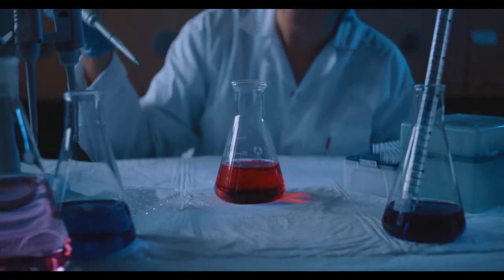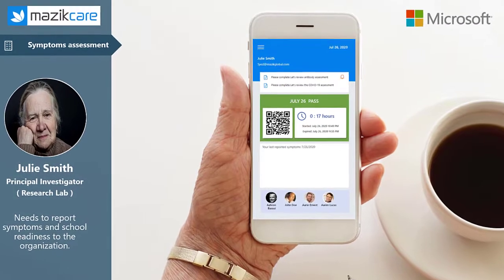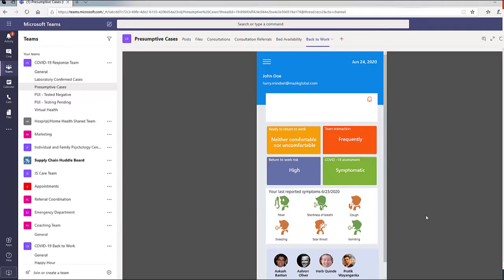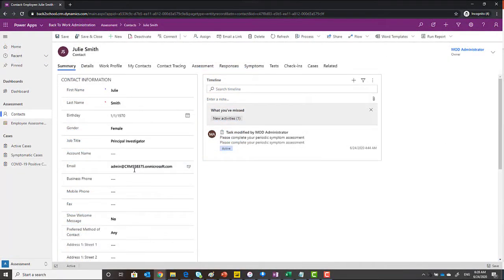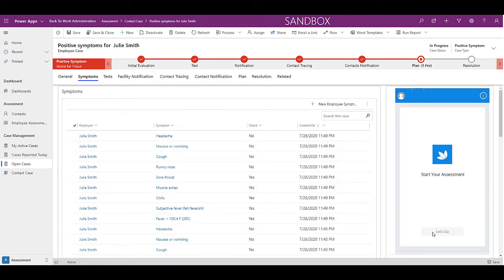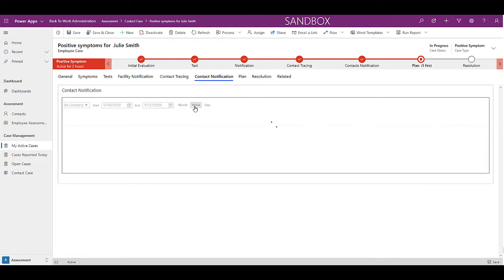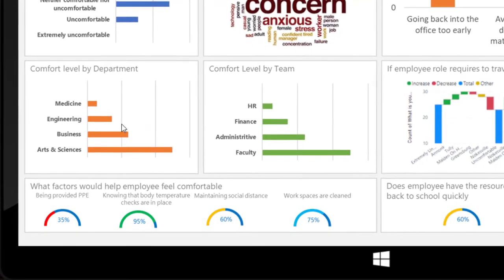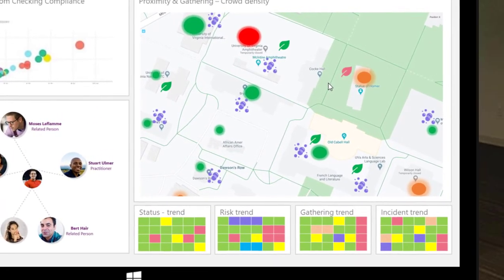Mazik Global Back to School Demo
As faculty, staff, and students return to class, public health and personal safety remain a top concern. Mazik Global’s Back-to-School solution offers secure symptom and risk tracking, case management, and ready-to-go workflows that give administrators real-time visibility into who’s healthy enough to rejoin and remain on campus. This quick-deploying Microsoft PowerApps solution empowers you to make decisions faster and keep staff and students safer. Ensure nothing throws your school year off track with the Back to School crisis management solution.